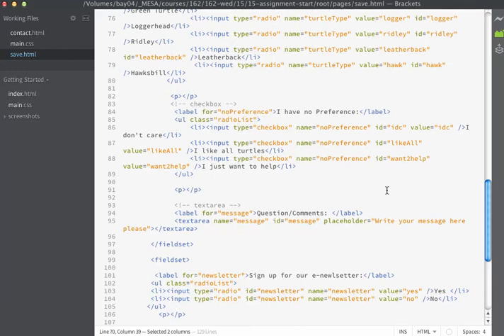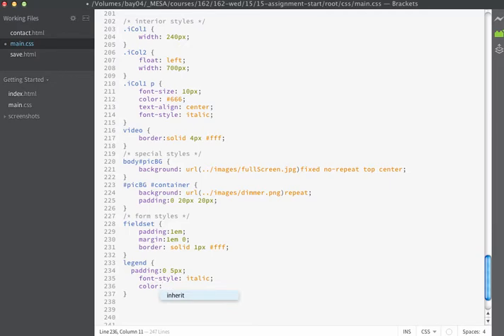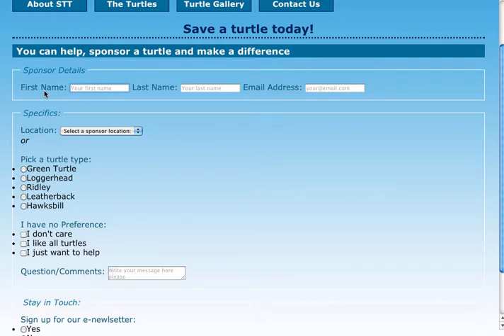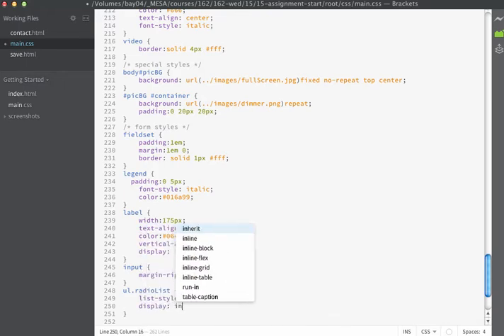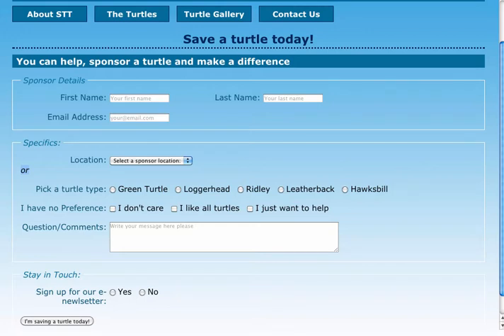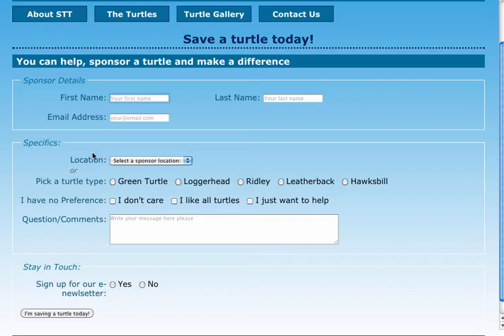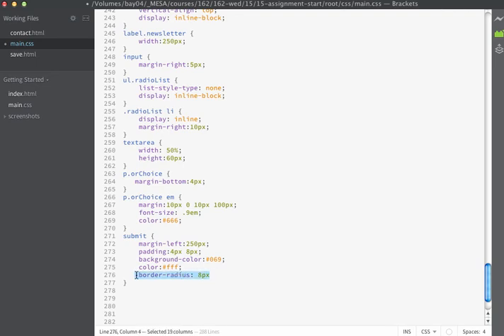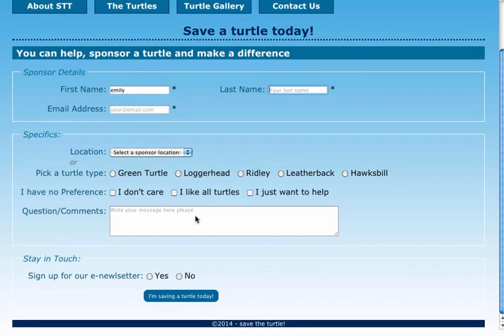07 formDevelopment css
Forms, part 7: Styling a form with CSS